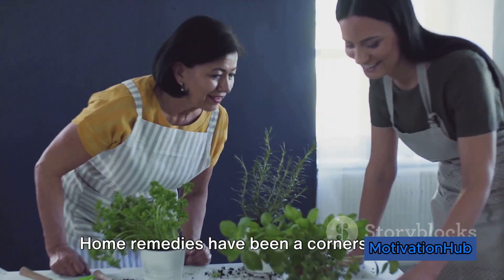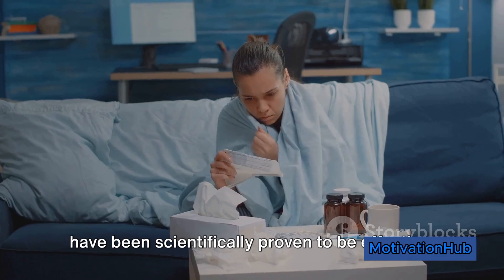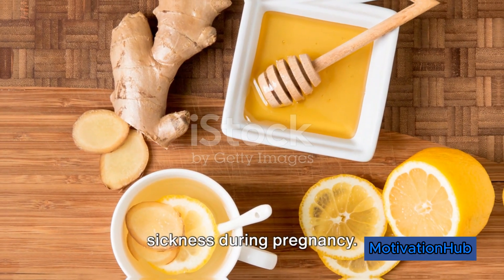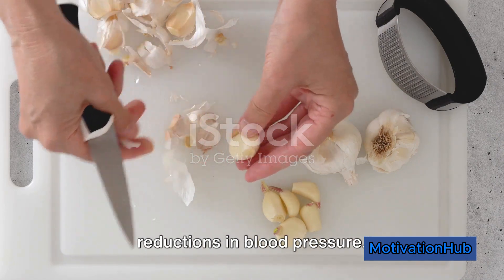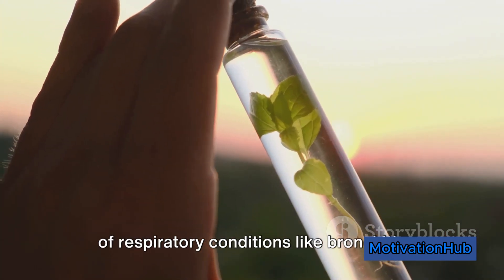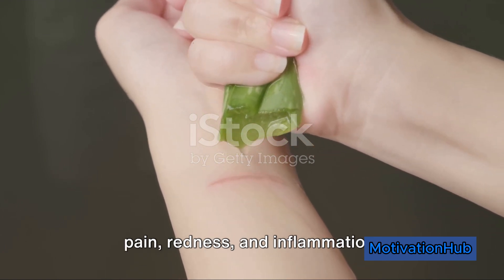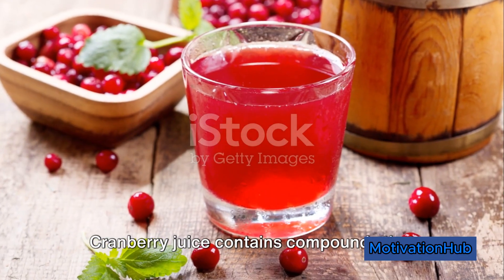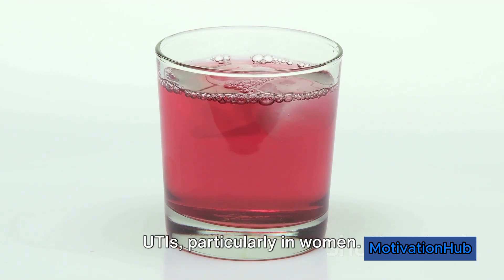11 Science Backed Home Remedies Proven and Effect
Discover 11 scientifically proven home remedies for common health issues in this informative and evidence-based video. Join us as we delve into the world of clinical research to uncover natural solutions to everyday ailments.  our expert team has curated a comprehensive list of effective remedies that you can try right at home. With expert insights and step-by-step instructions, you'll learn how to safely and effectively harness the power of nature to support your well-being. Don't miss out on this opportunity to improve your health naturally.